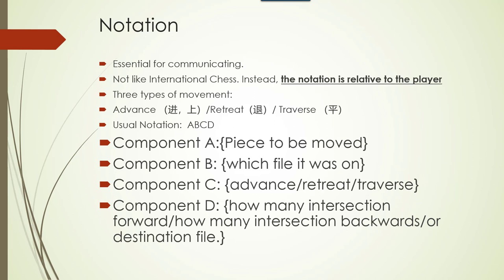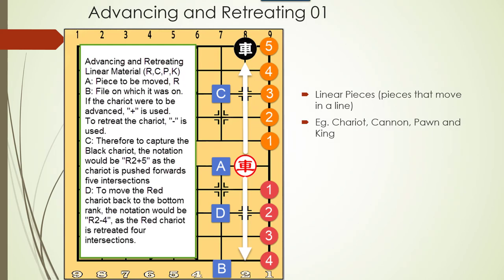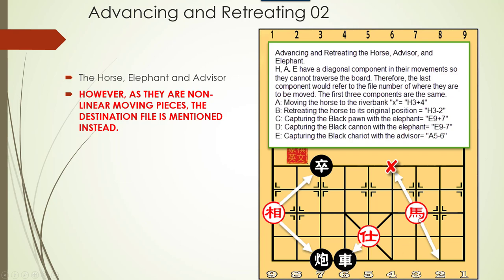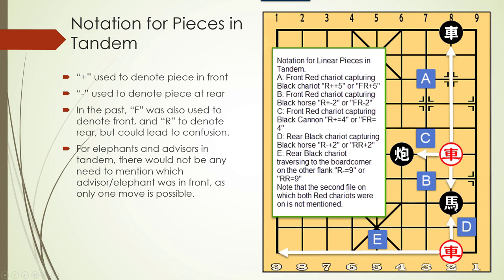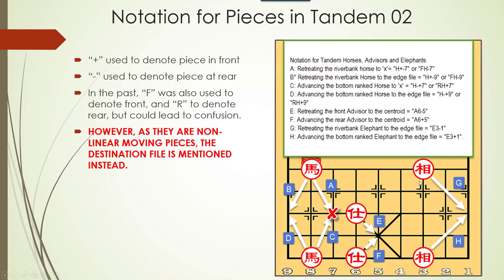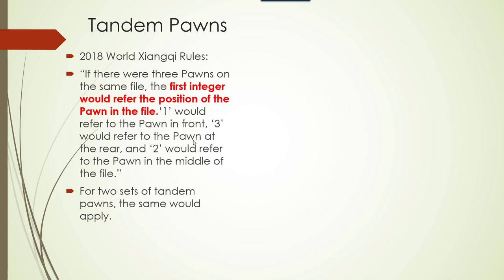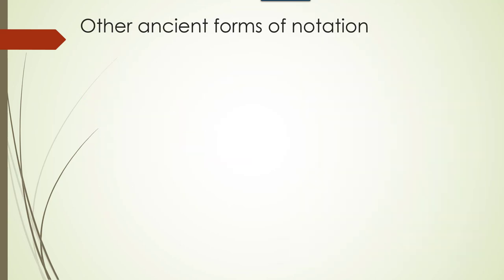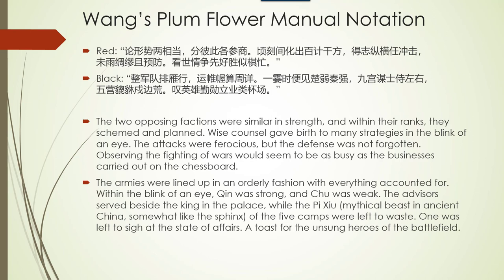Introduction to Xiangqi (aka Chinese Chess) Part 3 Xiangqi Notation (esp for tandem pawns)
In this third video, a short tutorial is demonstrated for Xiangqi notation, which would be quite different from the Algebraic Notation used in International Chess.
Based on the 2018 World Xiangqi Rules.